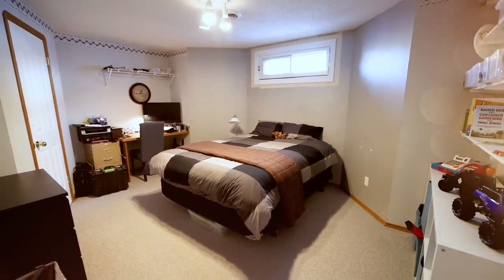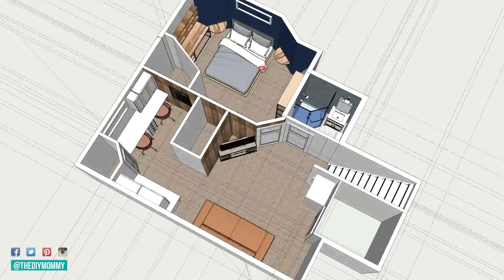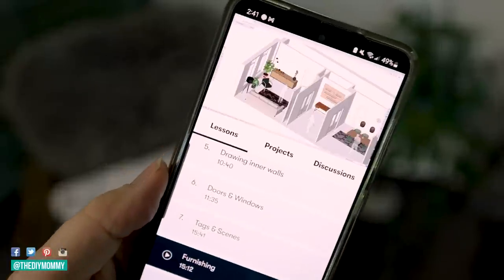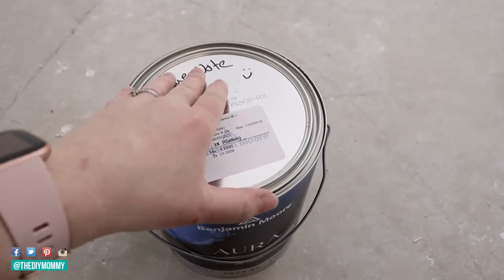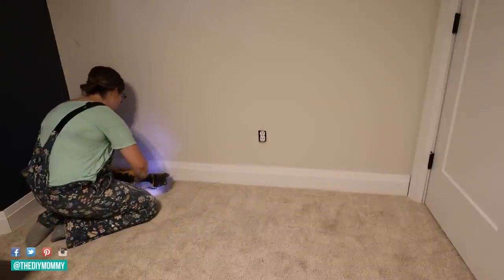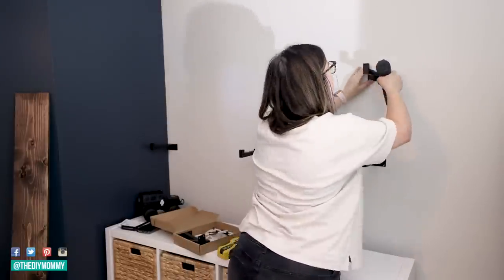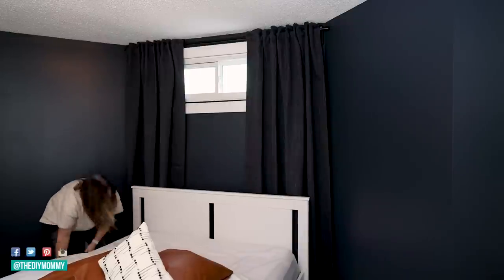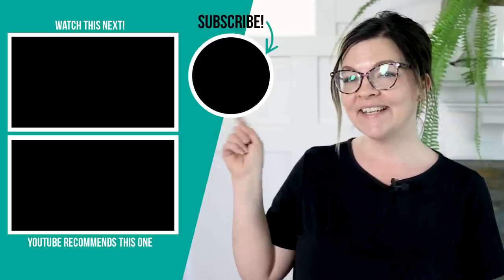COZY basement bedroom makeover | Before & After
The first 1,000 people to use this link will get a 1 month free trial of Skillshare Basement bedrooms can be a challenge to make cozy, but this bedroom makeover shows how it can be done! Watch the transformation with plenty of ideas for your own space.

GO HERE to get all the links for the pieces I used in this renovation

00:00 Intro
00:46 See how we renovated the rest of the basement
01:19 How I create 3D floor plans
02:52 Bedroom BEFORE
03:23 Prepping the room
03:59 Painting the bedroom
05:11 Installing trim & doors
06:00 Furnishing the bedroom
06:27 Installing DIY shelving
07:19 A DIY fail
07:44 Final details

Christina Dennis
CANADA

Basements can often be dark and dreary, but with a little bit of work they can be turned into a cozy and comfortable bedroom. Watch this video to see how I transformed my friend's basement bedroom from drab to fab!